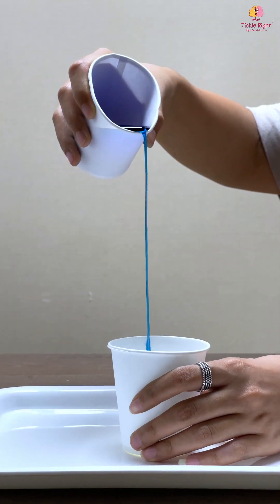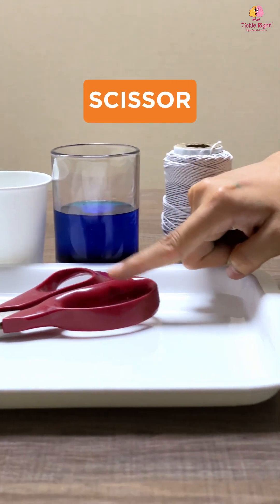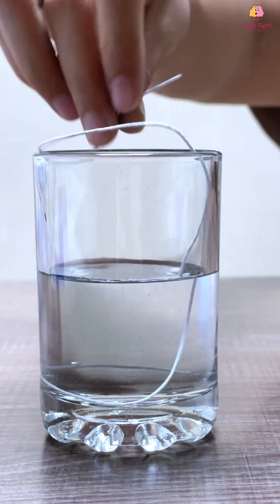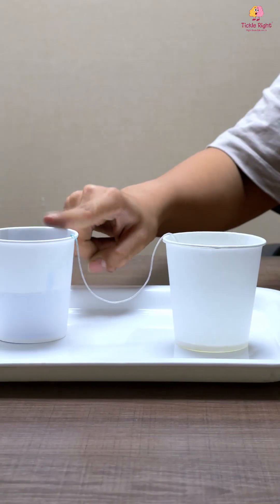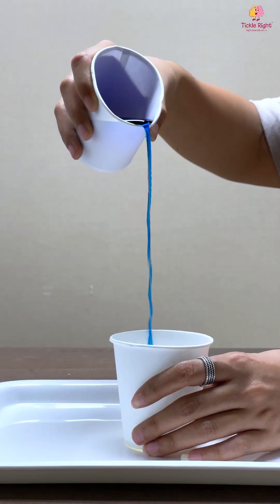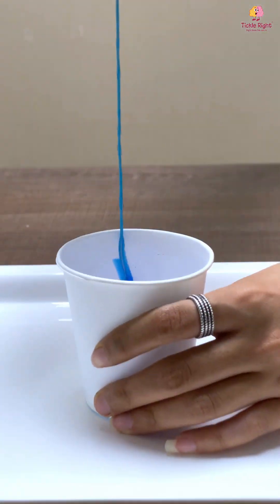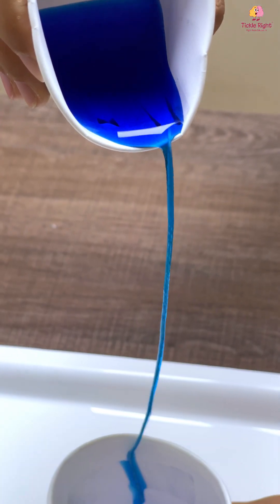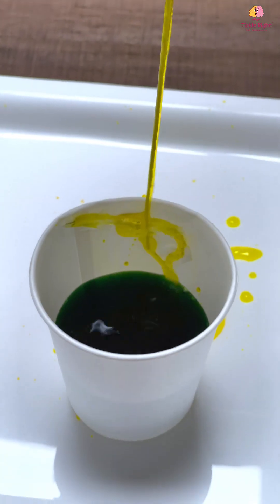Easy Activity for Children - Walking Water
Here’s a superb low-prep experiment that will amaze your tiny tot.

Use some water, string, and paper cups and challenge your little one to make the water walk on a tightrope.

You can also add food colouring for a magical effect.

This experiment can be used to introduce your budding scientist to color mixing concepts as well!

The Science Behind It:

Water can travel down the string from one cup and fill another because of amazing properties of water molecules. First, water sticks to the string because of adhesion i.e. when water sticks to other substances- In this case, the string.

Plus, since the string was wet at the beginning of the experiment, this shows the properties of cohesion! Water molecules love to stick to one another- cohesion. Through adhesion and cohesion, the water is able to travel down and ""stick"" to the string.

We hope you try this at home very soon. Happy learning! ❤️🥳